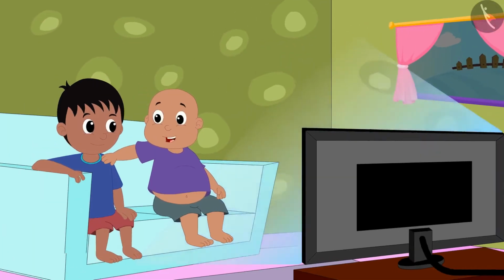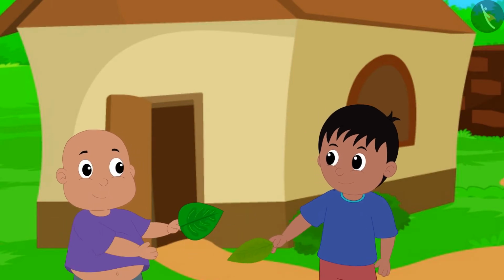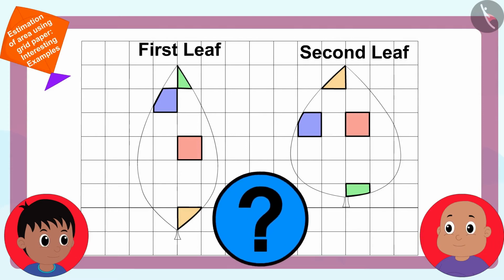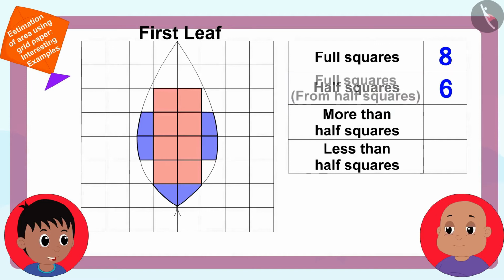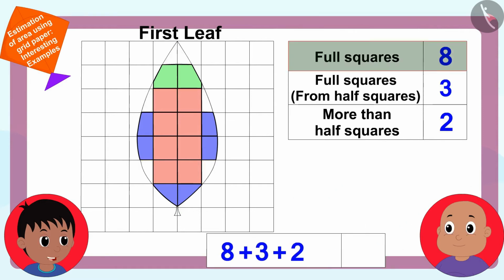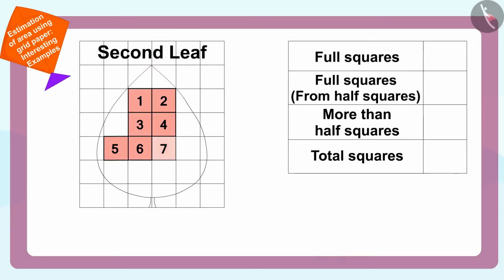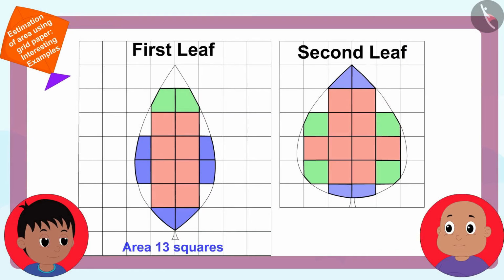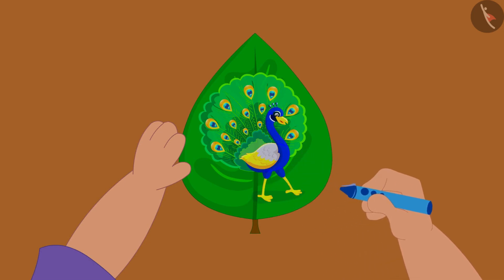Class 5 Maths Chapter 11 - "Area and its boundary" (Part 5) cbse ncert english medium